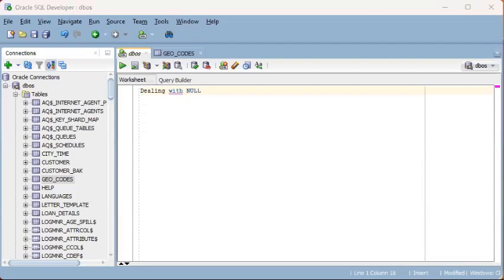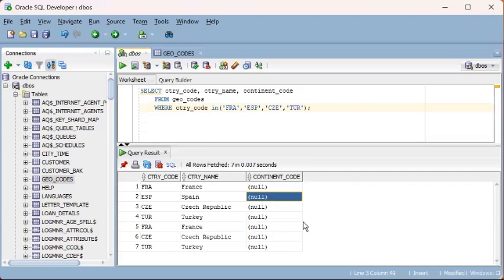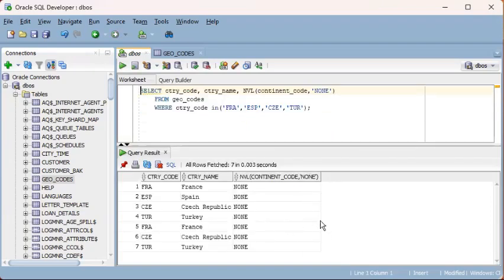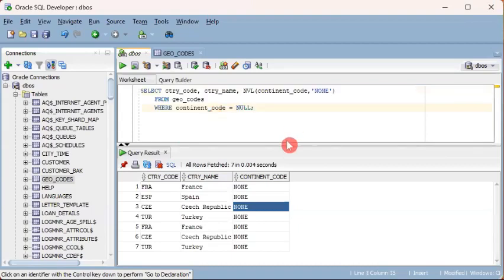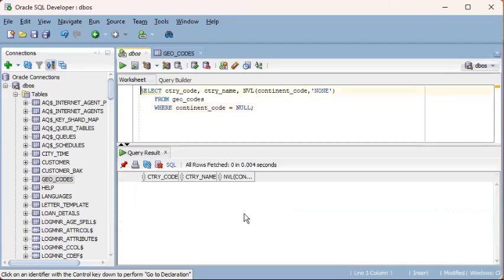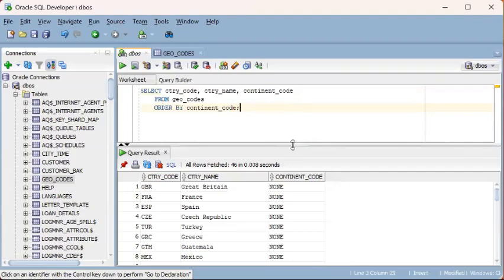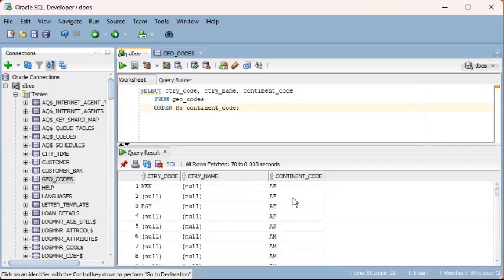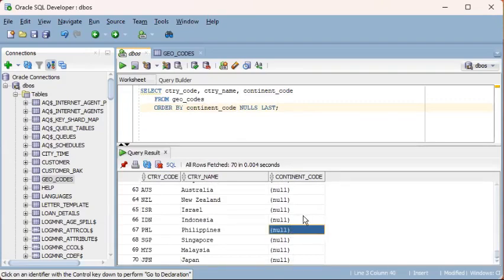Dealing with NULL | NULL in SQL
This video is in the playlist called "Serious fun with SQL", and here we''ll learn how to to deal with NULL in SQL.